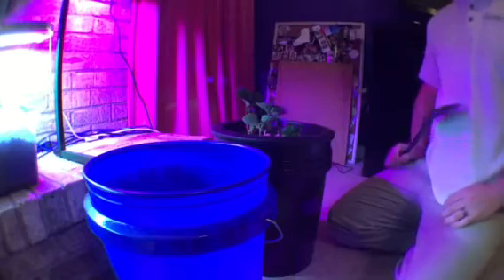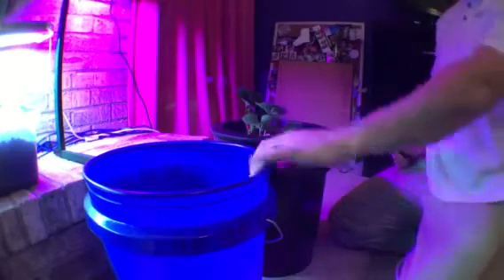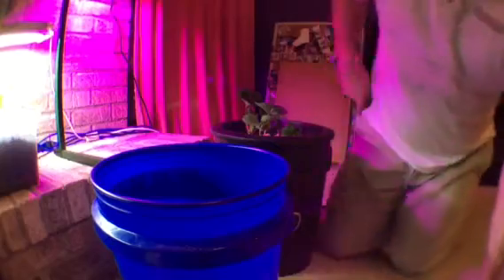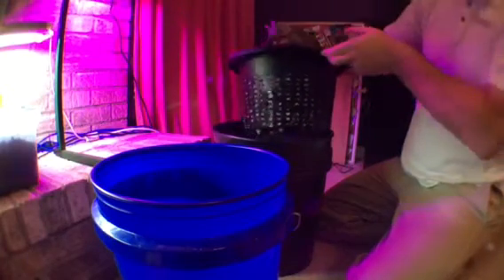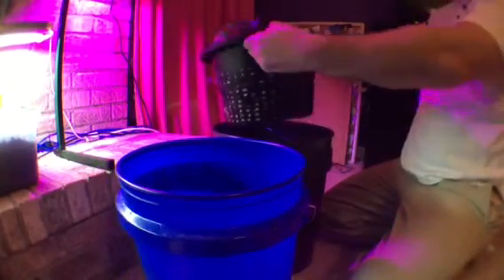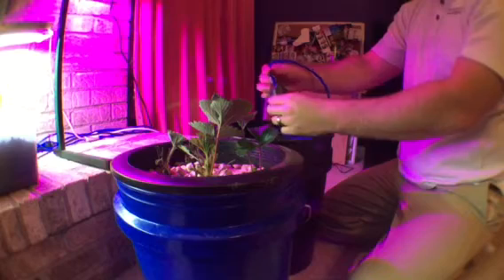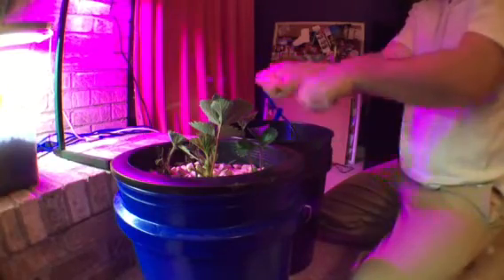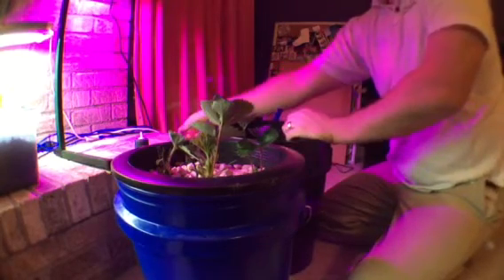Change out water in DWC part 1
How to change out DWC hydroponics water and add nutrients.